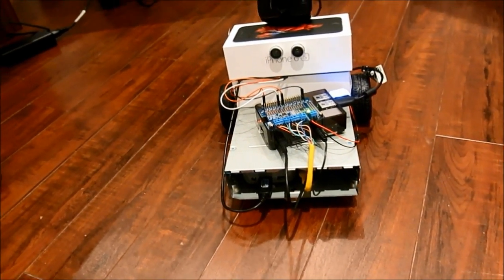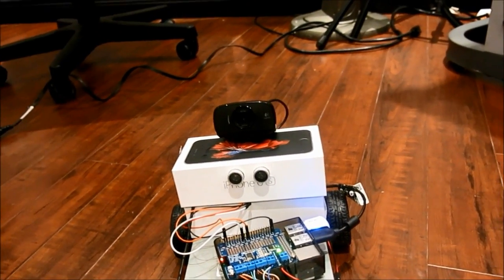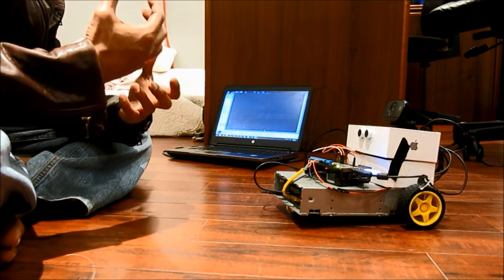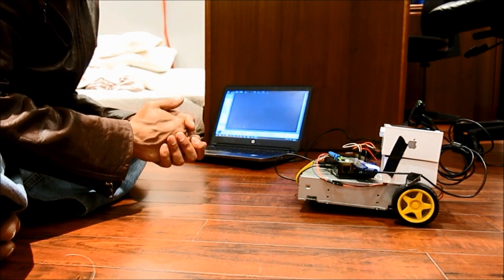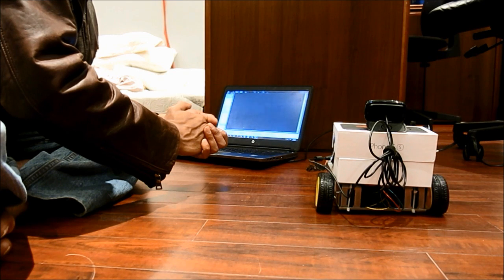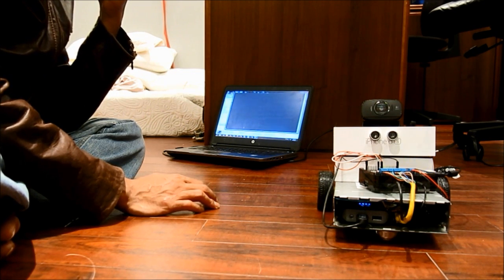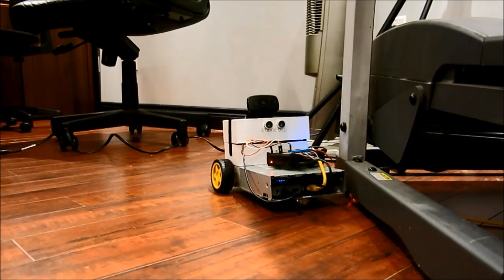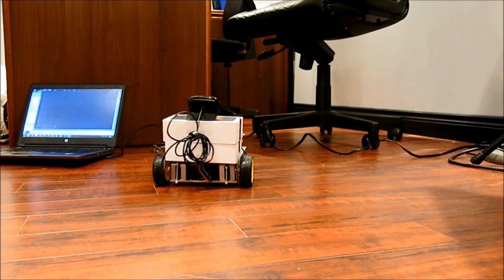VoiceBot with RaspberryPi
This Bot can talk, listen, see, go on the net using wifi and offcourse, move around.